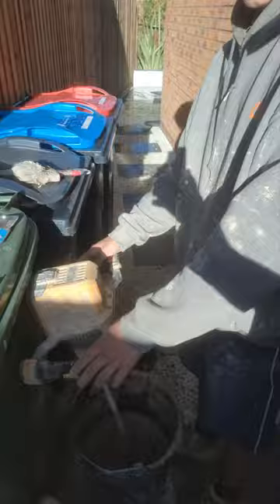Half time plaster accelerator how to use it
we use half time everyday in different ratios depending on how fast we want the plaster to set